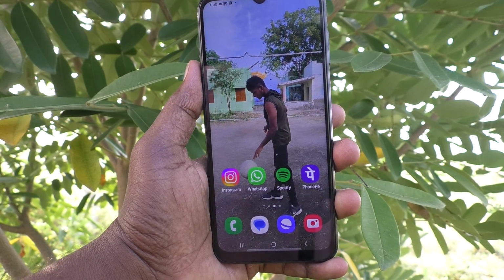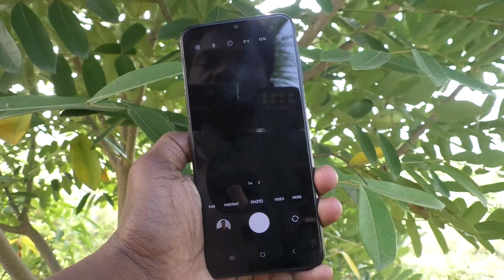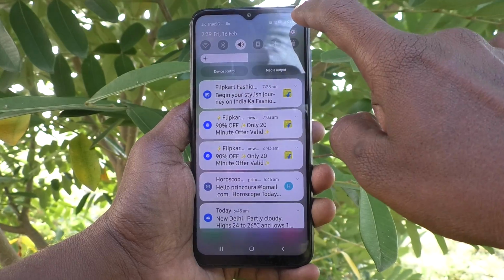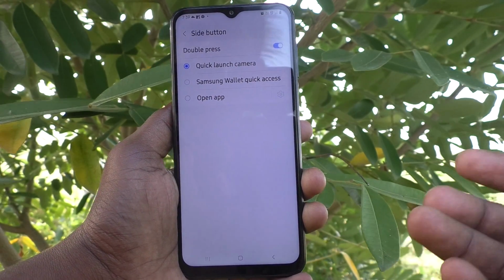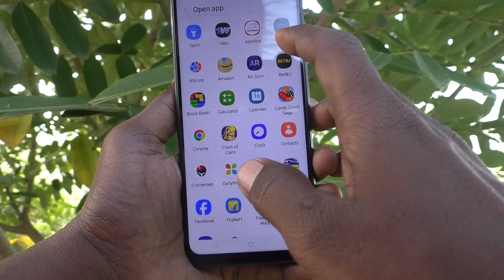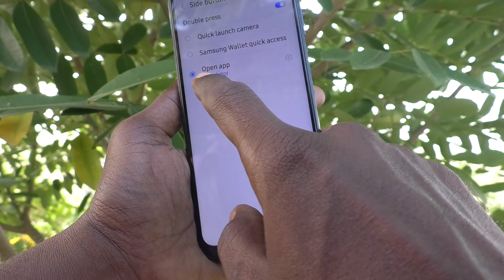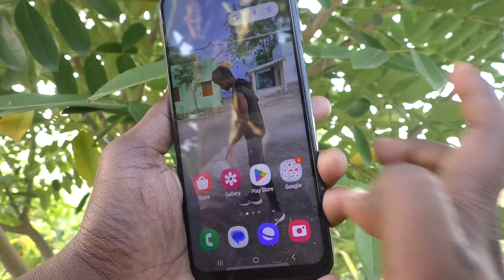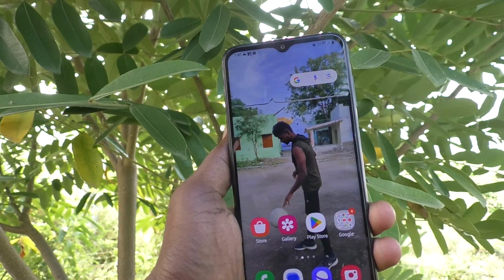How to set side button to open any app in Samsung Galaxy M14 5G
Samsung Galaxy M14 5G side button to open app settings: Learn here how to set side button to open any app in Samsung Galaxy M14 5G smartphone.